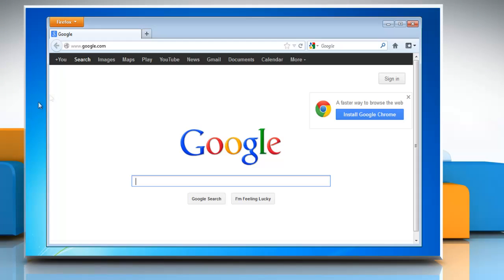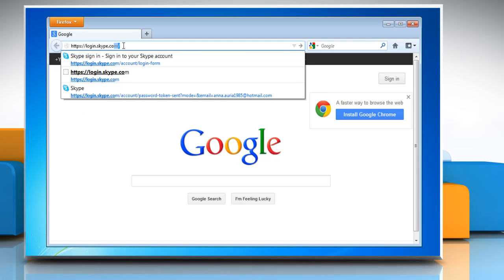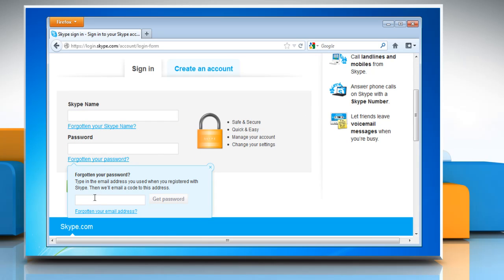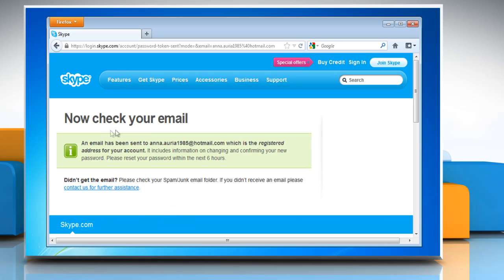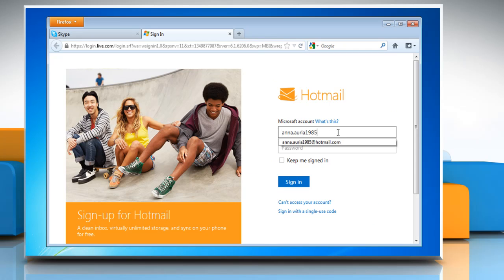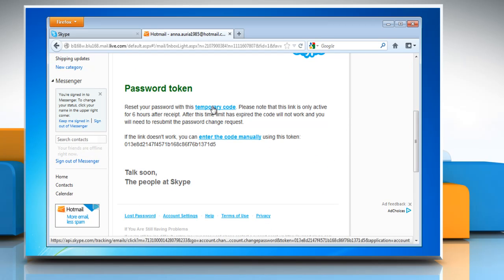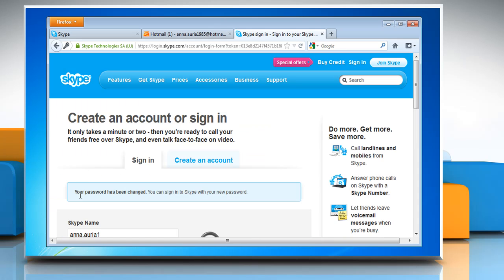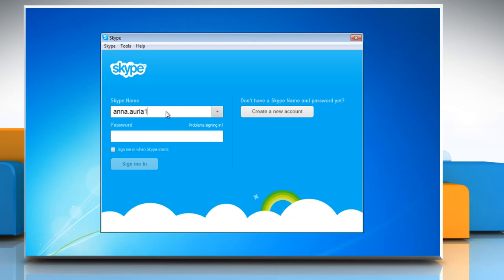How to Reset Skype Password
Steps to reset the password for your Skype® account? Watch these easy steps shown in this video about resetting the password .